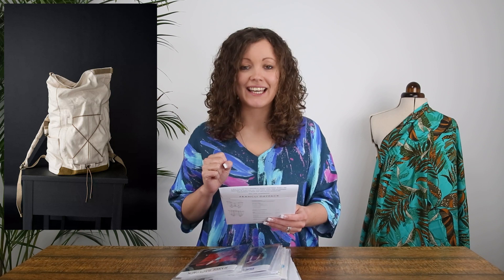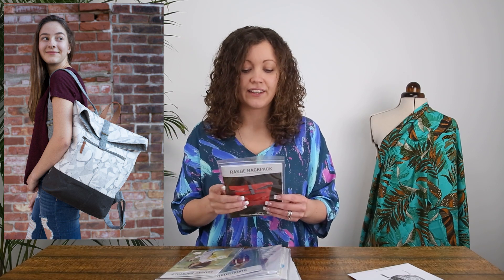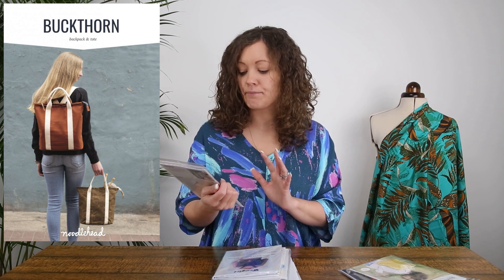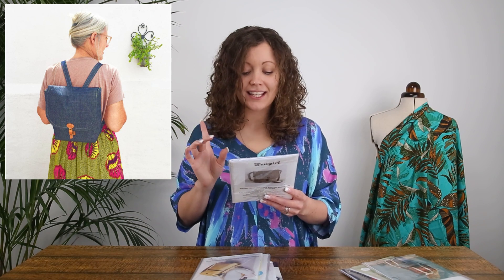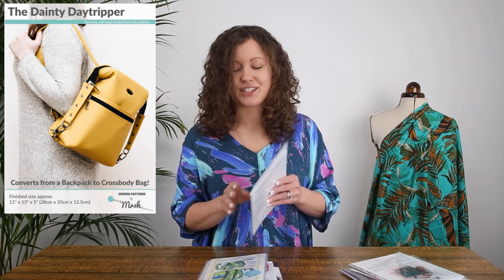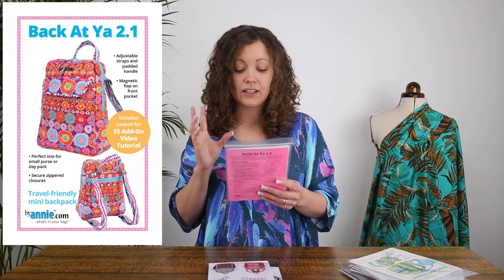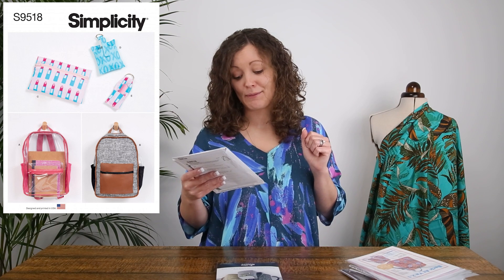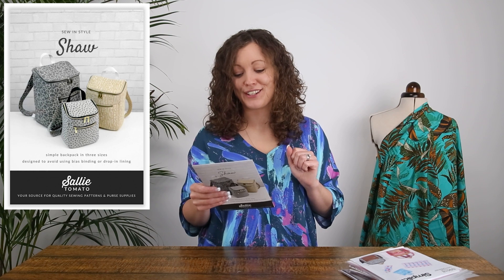Rucksack Patterns Inspired by the Great British Sewing Bee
Are you inspired to make yourself a backpack after seeing the bagmaking challenge from the great British Sewing Bee?

You are in the right place as we have the run down on our favourite backpack and rucksack sewing patterns here at Minerva. These patterns have some amazing details as well as some stunning silhouettes for you to try and experiment with.

Vicki is with us today to go through these sewing patterns showing you the details in each one. Bag making patterns can always surprise you with such unique and interesting details and it is so much fun to explore the world of bag making! We’d love to know which is your favourite from today’s collection!

You can find our entire collection of patterns suitable for bag making